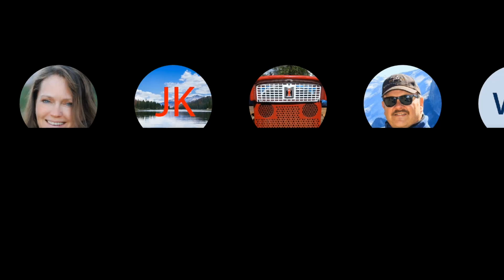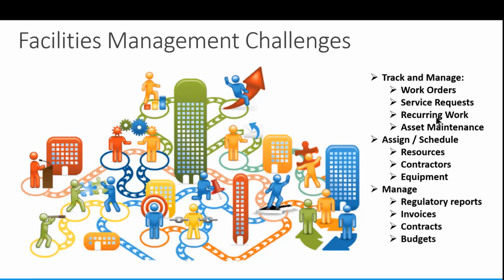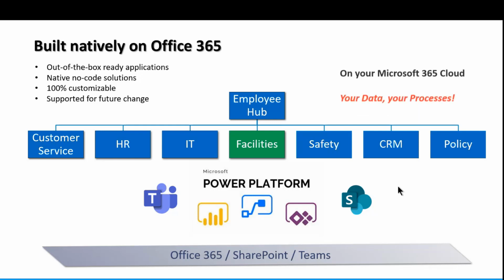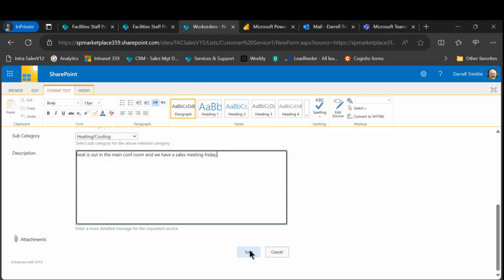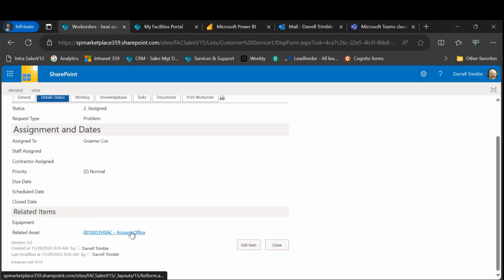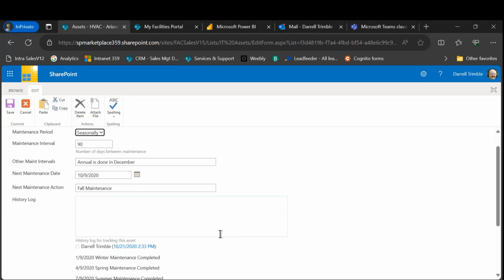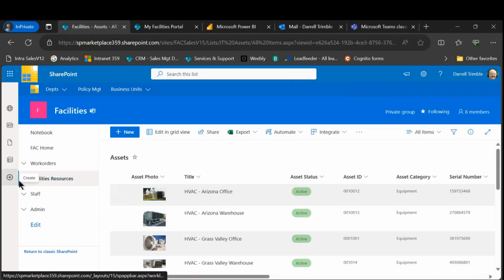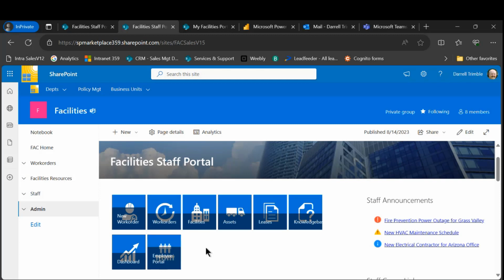Why Your Facilities Work Order System Isn’t Working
"Consolidate your Facilities work order processing & Asset tracking on Teams and Microsoft 365."

For more than a decade, we've seen a real push to simplify the Facilities Management process while getting more from your existing Microsoft 365 Platform. With hybrid working and the expanded use of MS Teams, we will be offering real insights and action takeaways so it would be great to have you attend.

During this free workshop, you'll gain insights into how we take advantage of Microsoft 365 and Teams to deliver an integrated Facilities Management system, consolidating work order processing and Asset management on a single platform you already have access to, within your organization.